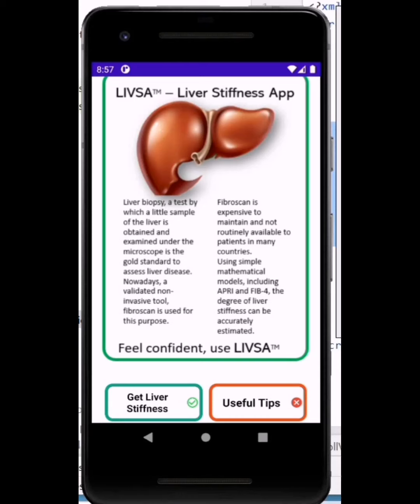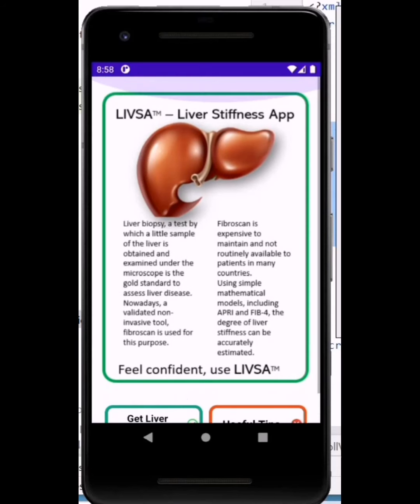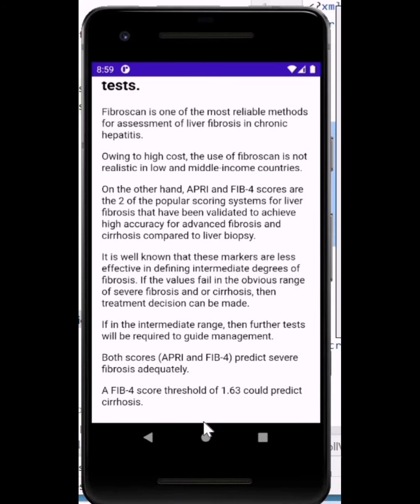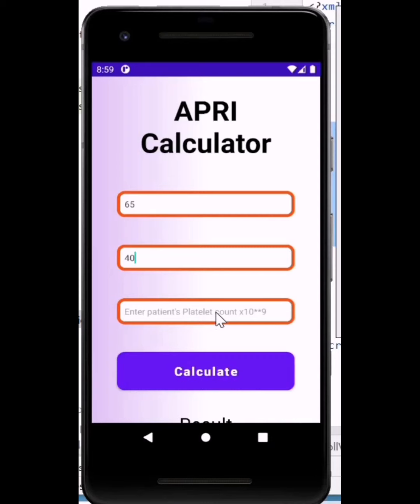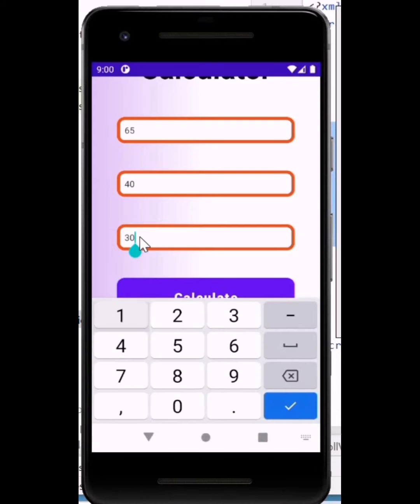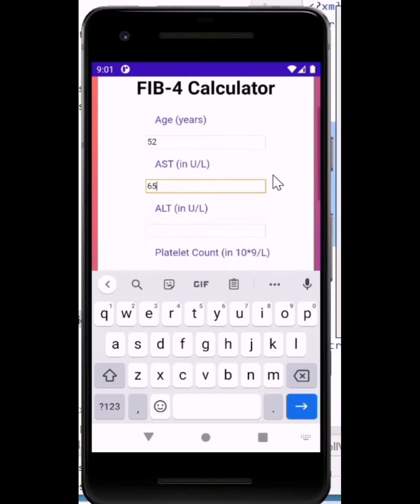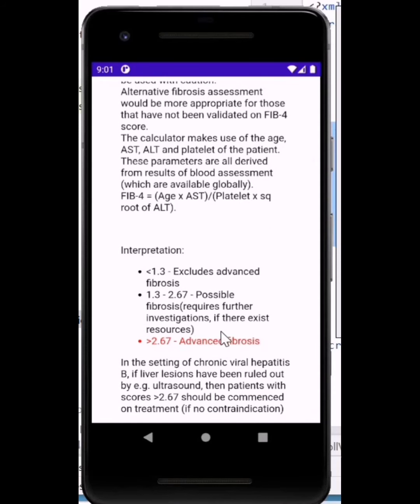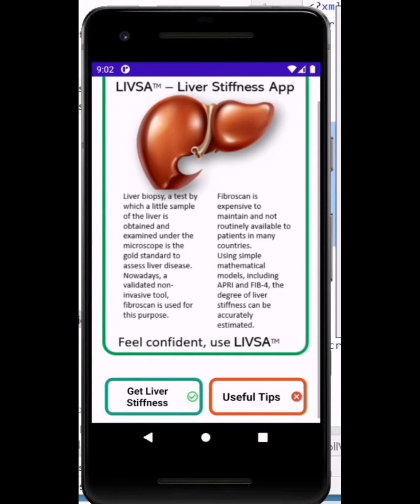LIVSA Liver Stiffness App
Introducing a non invasive liver stiffness assessment app, using routine blood tests.
APRI and FIB-4 scores have been validated to compare reasonably well with fibroscan for non invasive assessment of liver fibrosis.
This app is to support this endeavour, and which is to be made available for offline use.